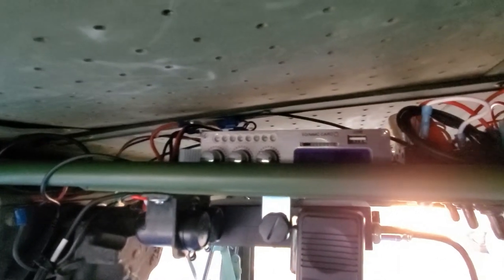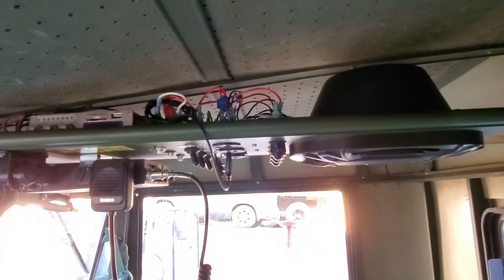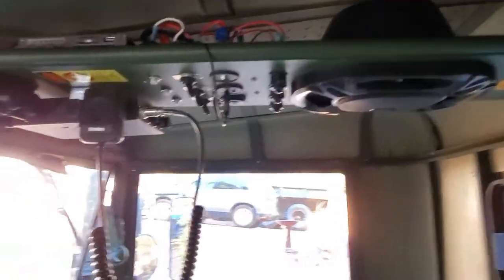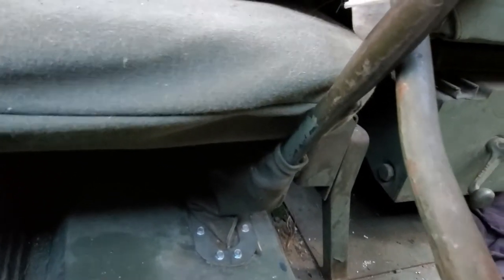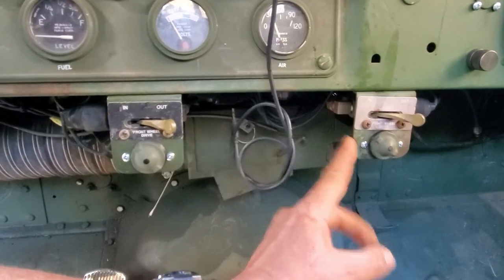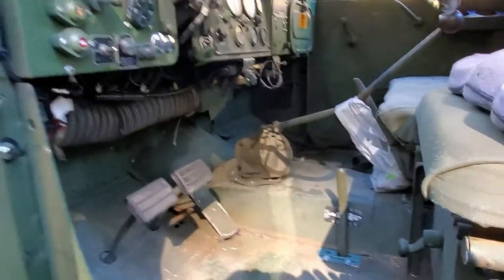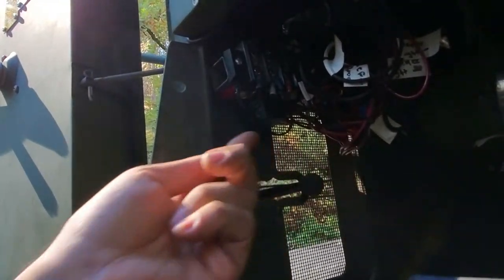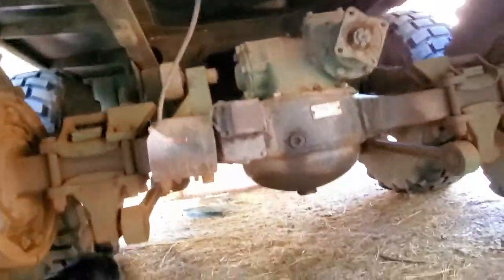M35a2 Truck progress review, early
Throughout the process of upgrading and working on this truck, I have videoed the progress. This is an early review video of the progress up to that date.